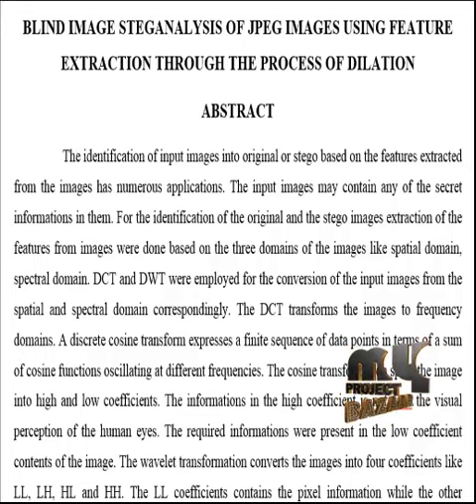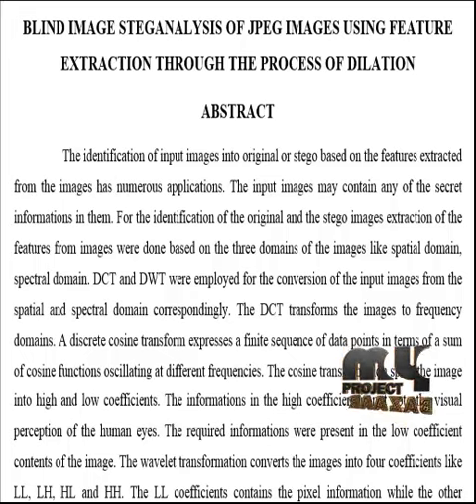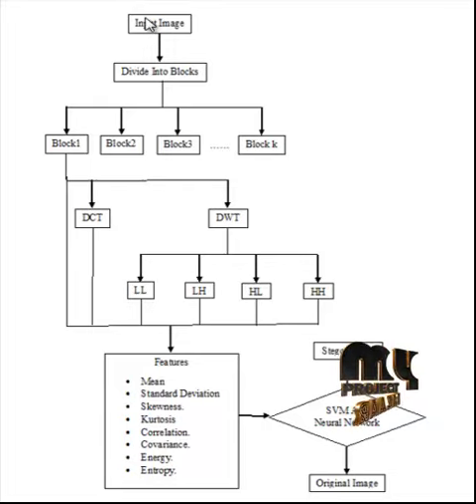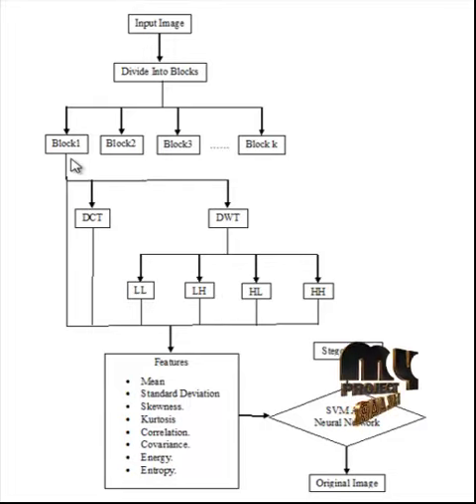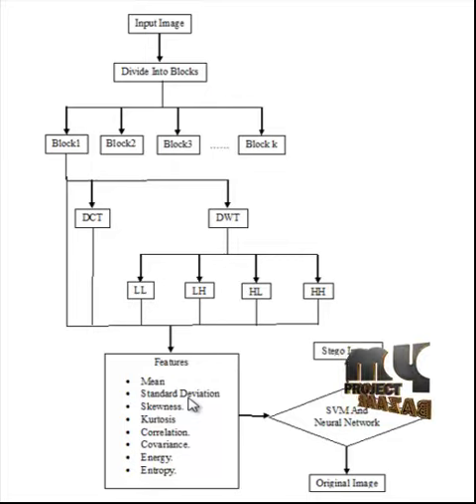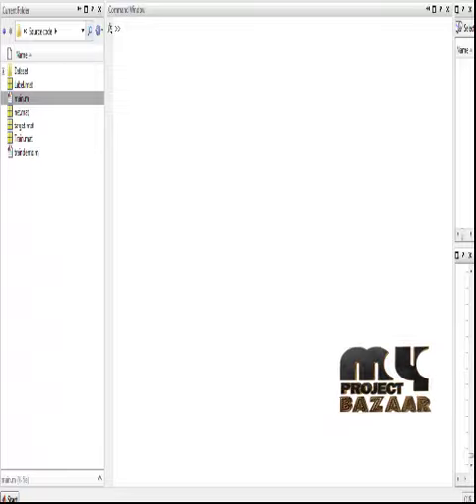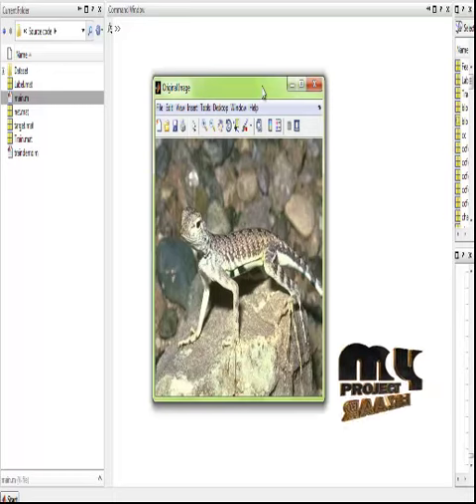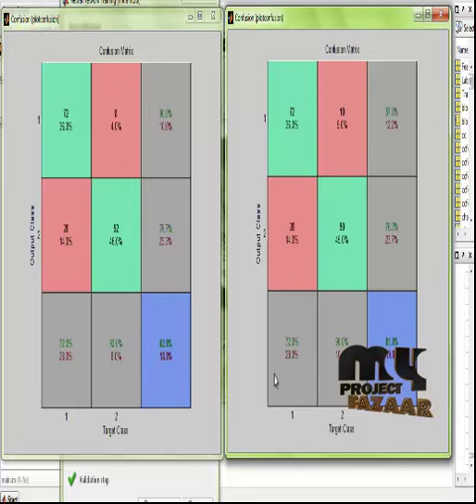Final Year Projects 2015 | Blind Image Steganalys is of JPEG images using feature extraction